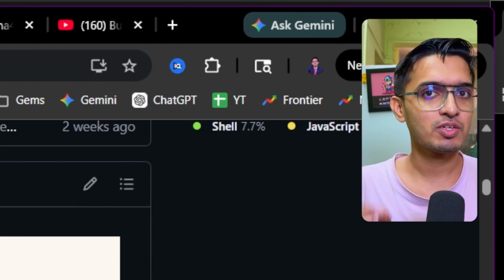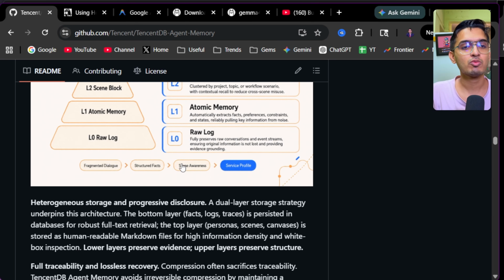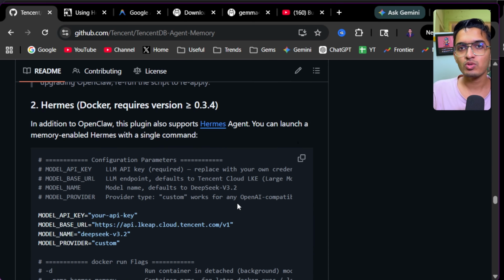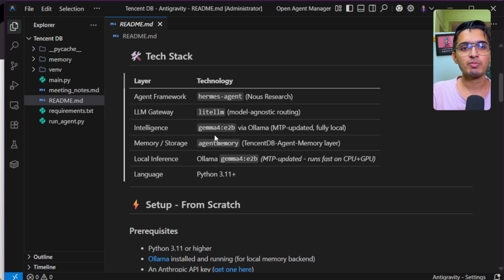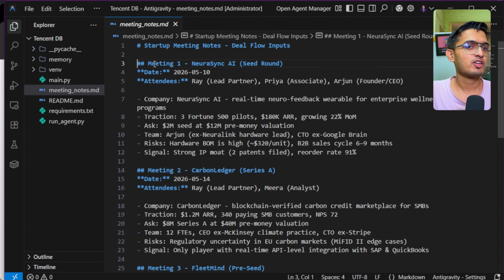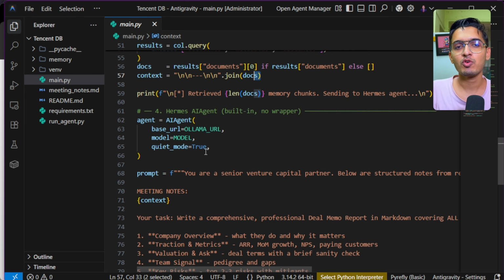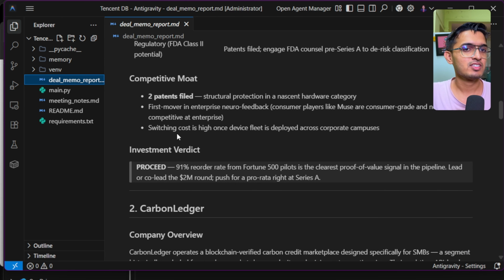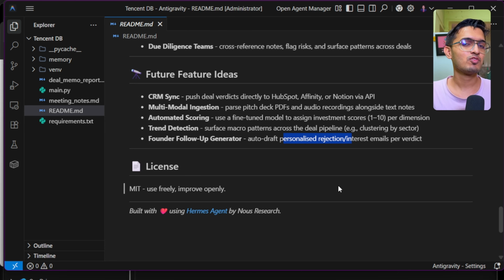I Upgraded Gemma4 MTP Brain: TencentDB Memory + Hermes Agent Integration!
Today, we are building a local AI agent using the new gemma 4 mtp and the ollama hermes agent to completely automate a deal flow analyzer. By integrating TencentDB-Agent-Memory, this open-source ai agent never forgets, giving your local AI agents permanent, layered memory. Instead of a flat vector store, we use a production-ready python AI agents pipeline.

Chapters
0:00 Intro
1:16 Concept Overview
2:04 Memory Layers
3:16 Short-Term Memory
4:06 Project Overview
4:44 Setup Installation
5:23 Agent Pipeline
6:25 Main Code
10:42 Final Outputs
12:35 Use Cases